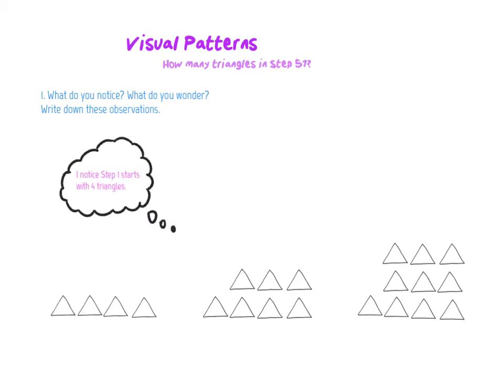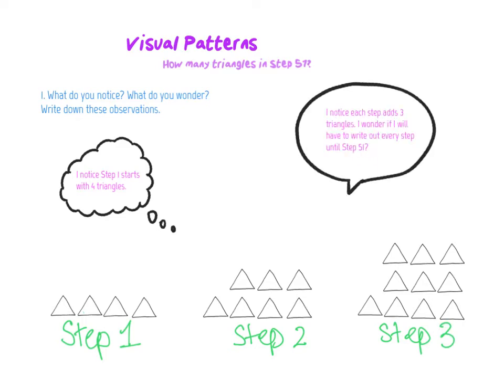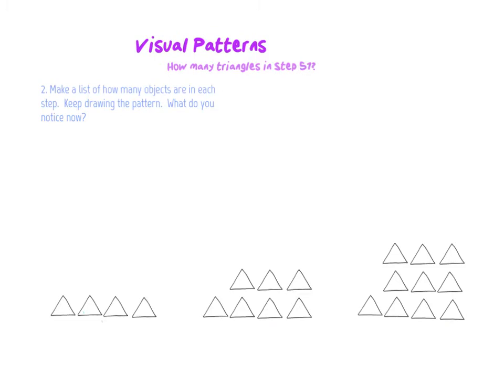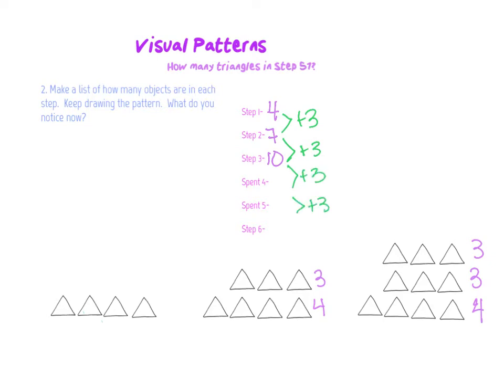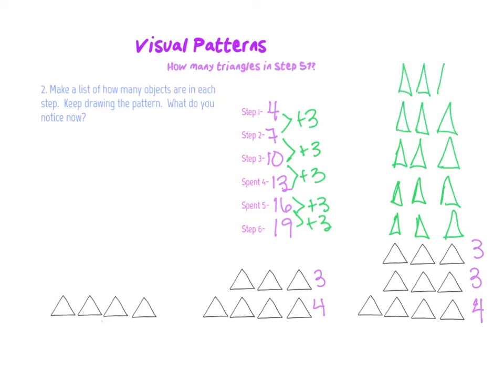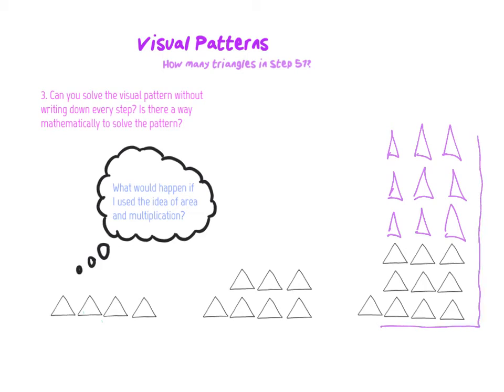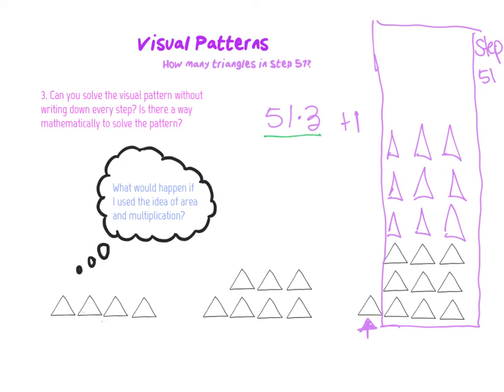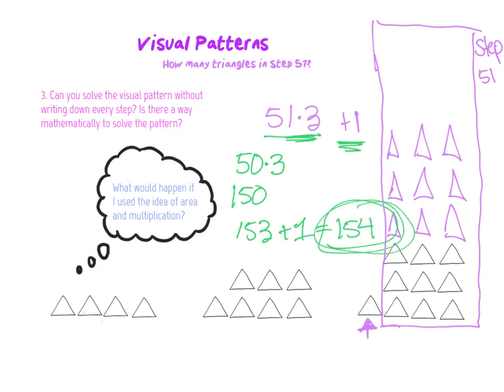Solving Visual Patterns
Steps to solving a visual pattern.